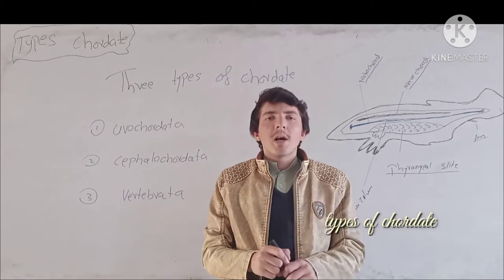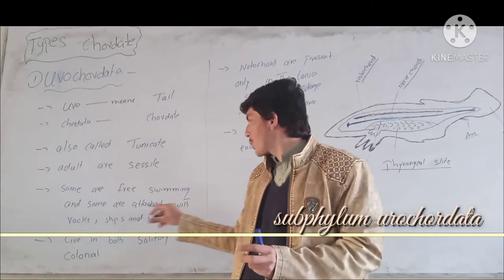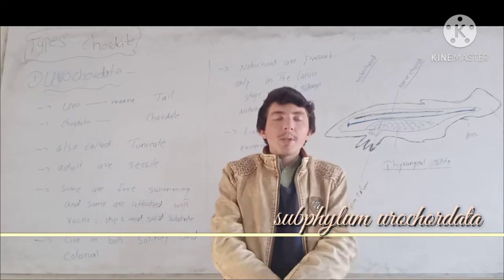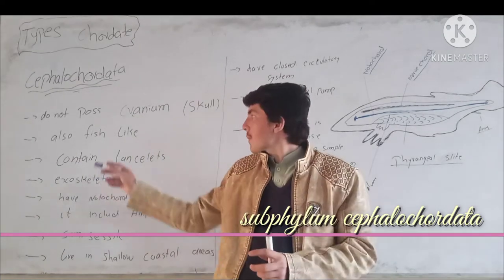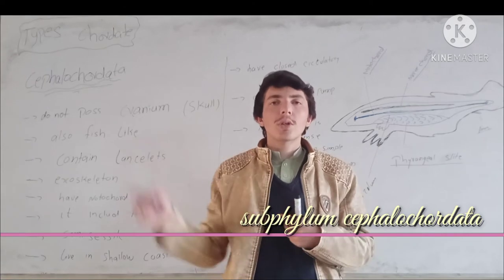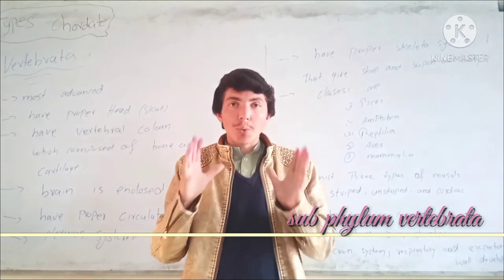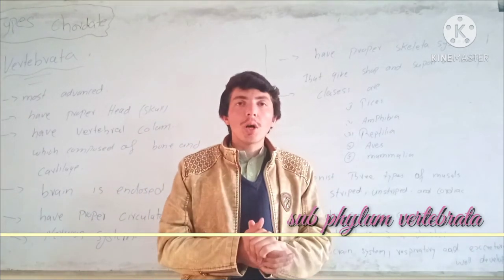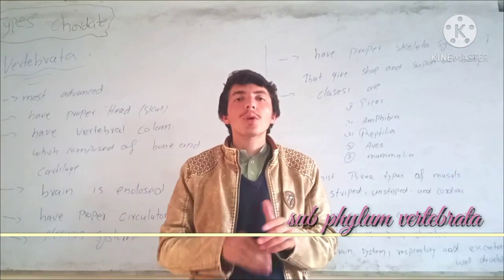different types of chordata ??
different types of chordates
with simple explanation
by Asif botanist